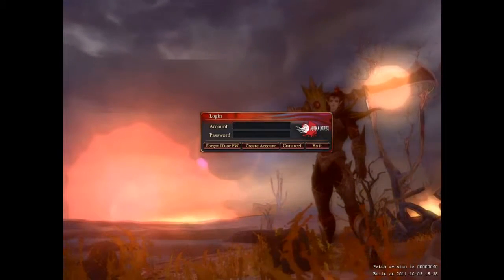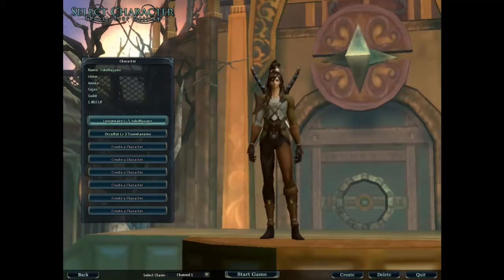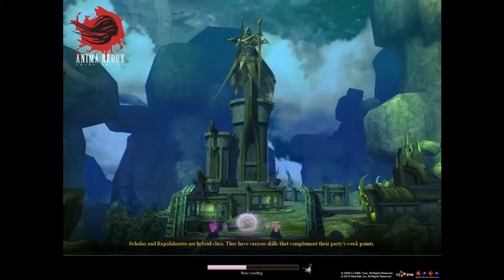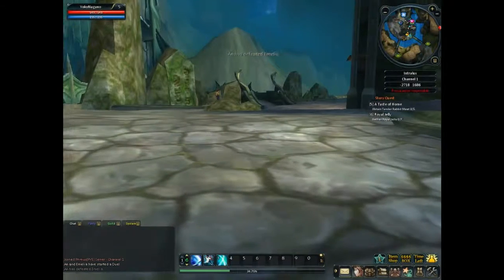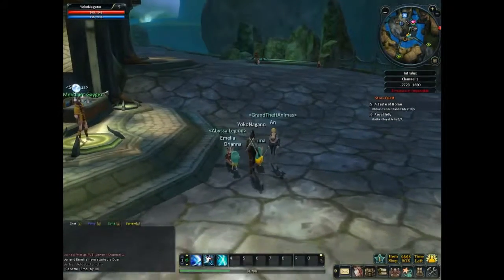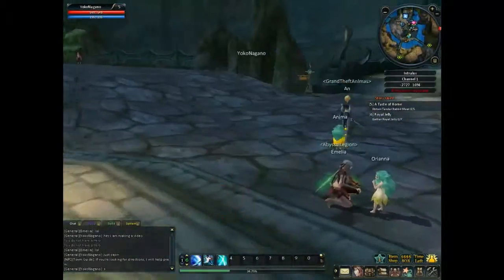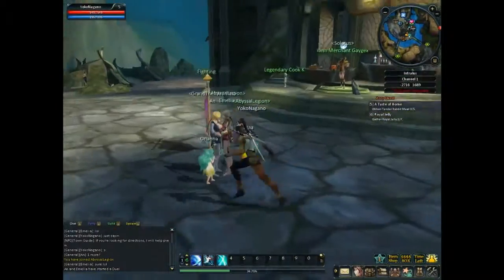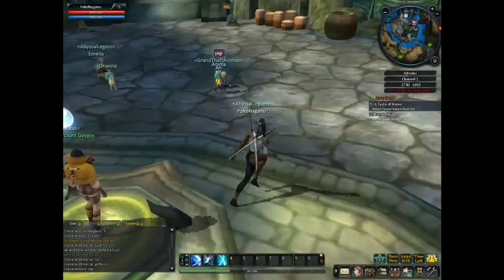Prius introduction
Hey i'm back with a little bit more training in editing arts. so lets see how i do.